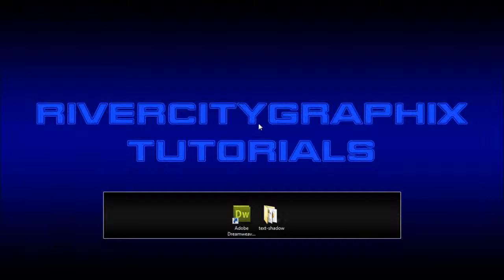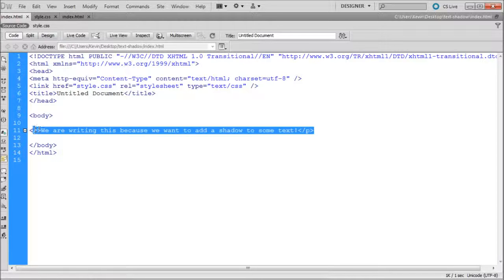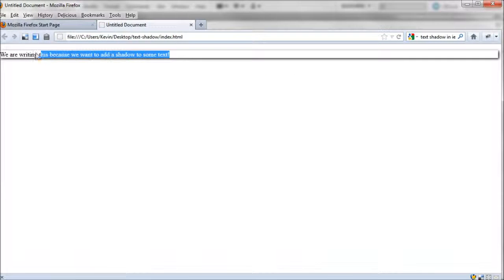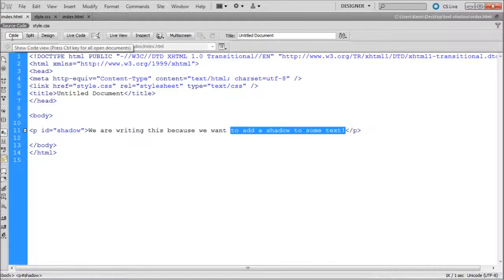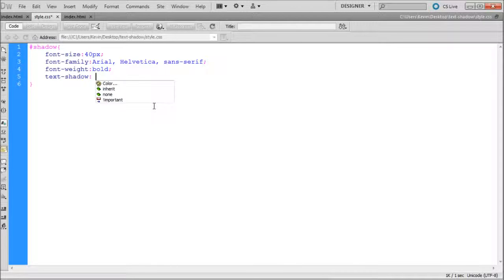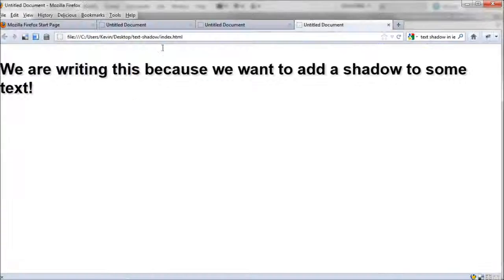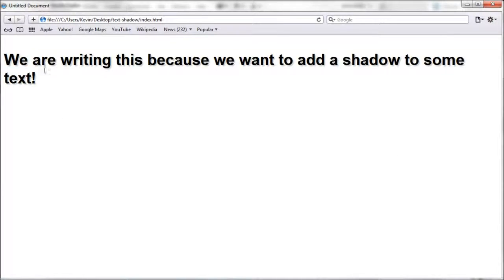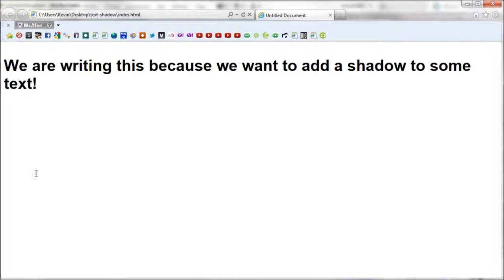Dreamweaver Tutorial Text Drop Shadows with CSS HD